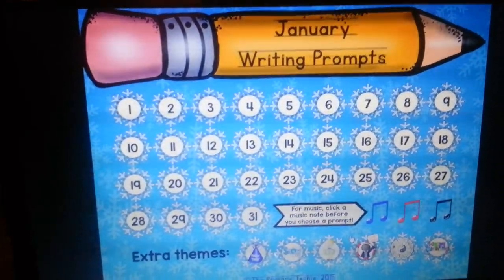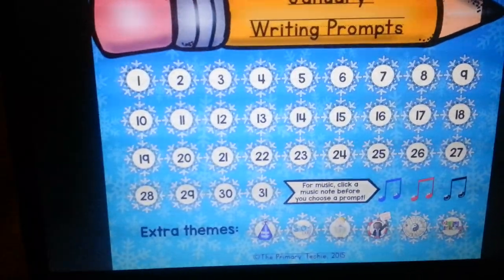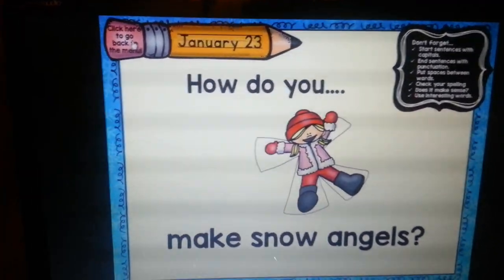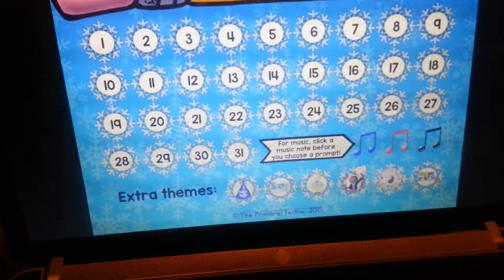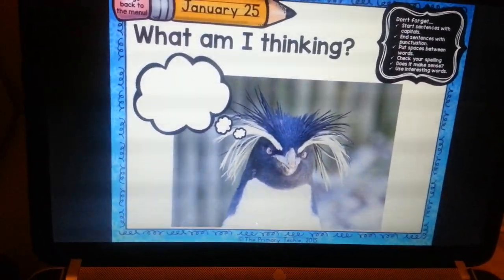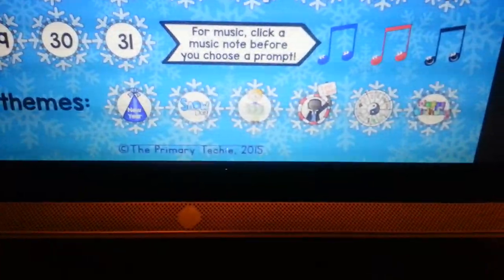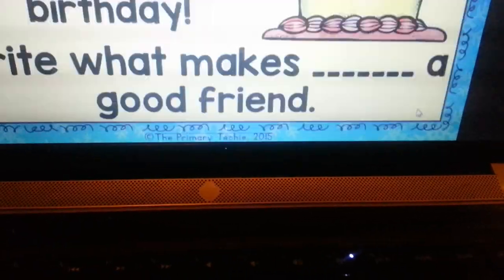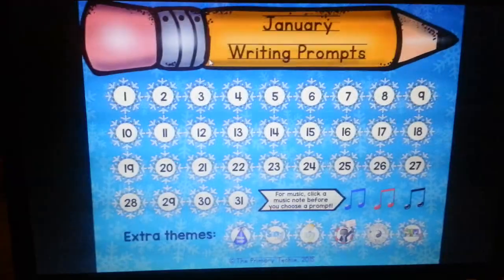PowerPoint Prompts SO easy to use!